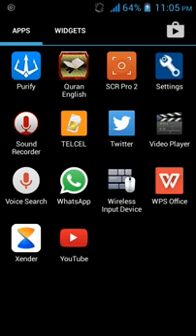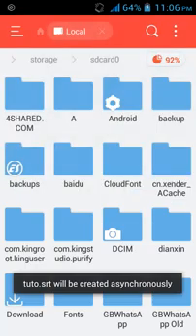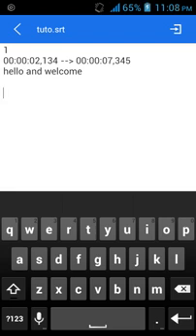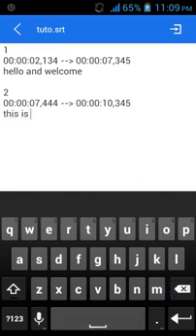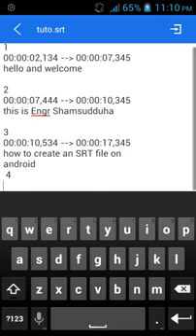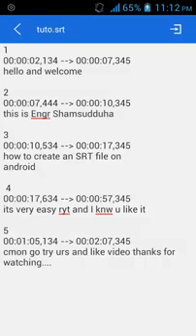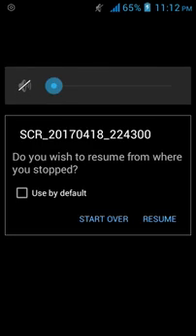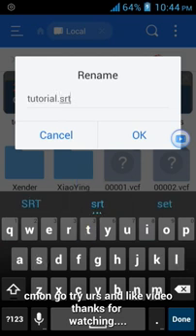How to create a subtitle SRT file with android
How to create a subtitle  of any video with your Android phone